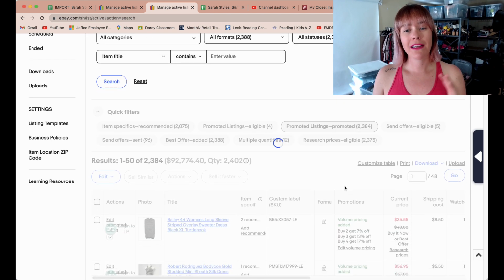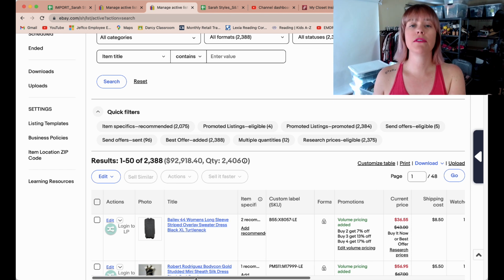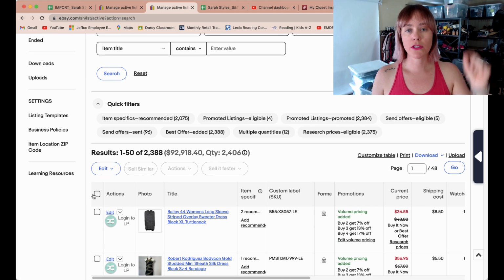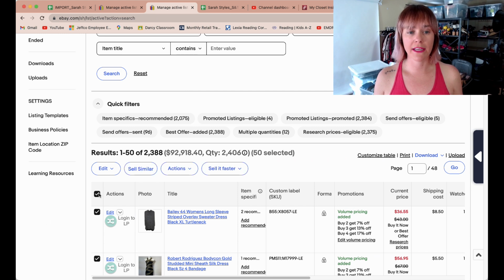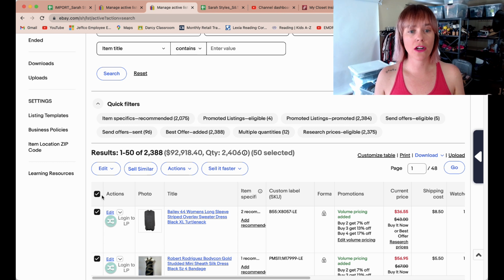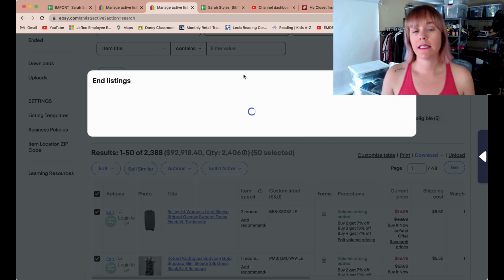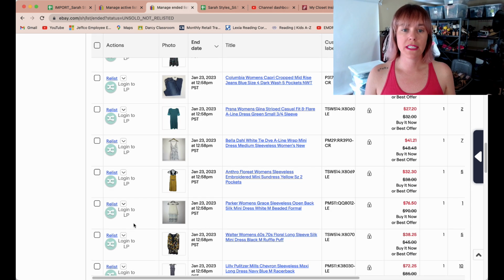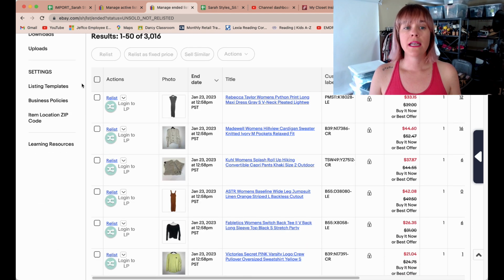FASTEST Way To End And Sell Similar Items On Ebay For More Traffic & Sales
In today's video, I will share with you the FASTEST way to end and sell similar items on eBay for more traffic & sales! This strategy made a huge contribution to my reselling business and brought my sales back to life. So if you are doing this strategy too, do not miss out this video!

Chapters:
0:00 Intro
0:41 Seller Hub
1:09 Fastest way to sell similar